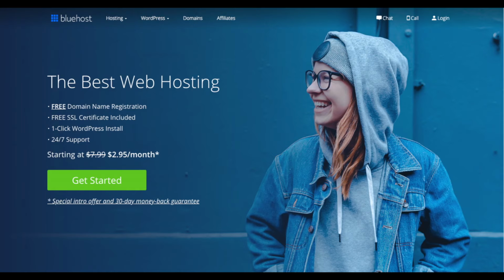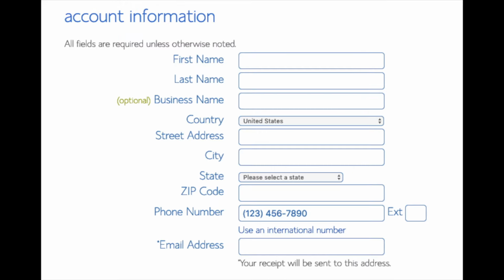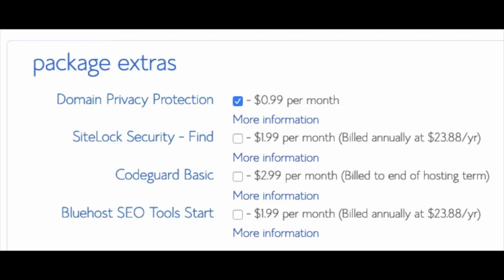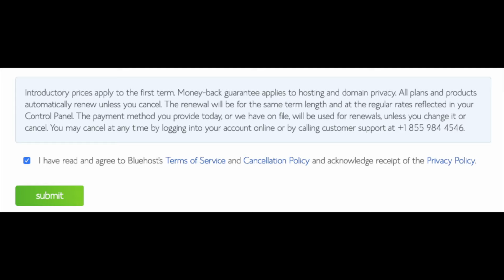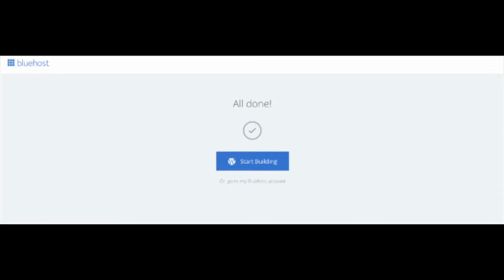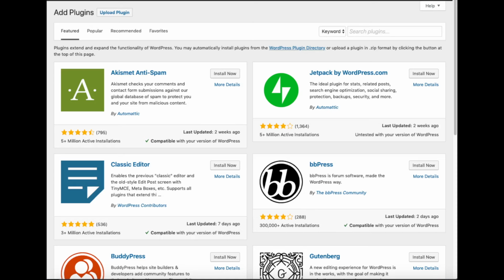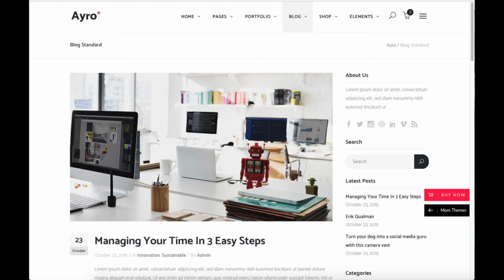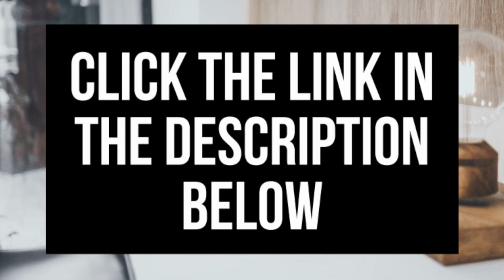How To Start A Tech Blog | Tech Blog WordPress Tutorial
I'm excited to provide you with this tech blog WordPress tutorial. In this video, we go over how to start a tech blog step by step that is perfect whether you are a veteran blogger or if you are new to tech blogging. We go over choosing a free domain name, how to choose the best web host, how to set up your tech blog on WordPress, an introduction to WordPress, and some awesome resources that are helpful when you are customizing, designing, and creating your tech blog. Now is the time to start a tech blog on WordPress. By the end of this tech blogging WordPress tutorial video, you will successfully know how to start a tech blog on WordPress, how to make a tech blog on WordPress, and how to create a tech blog on WordPress. Enjoy our tech blogging WordPress tutorial video.